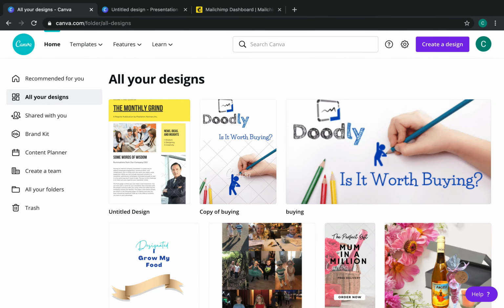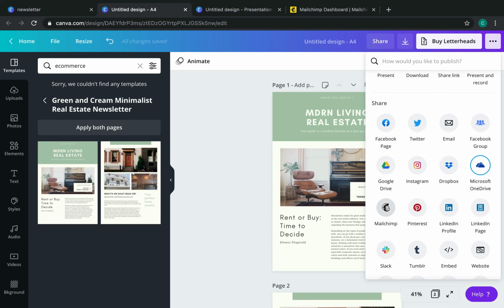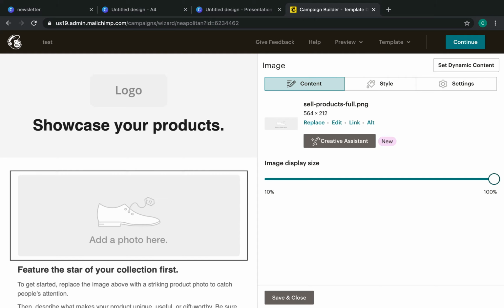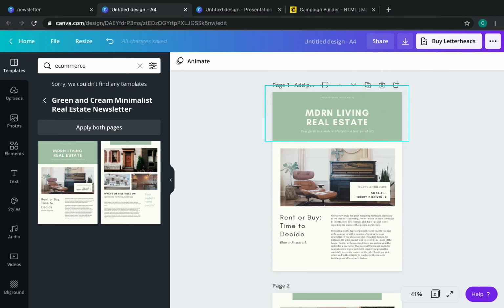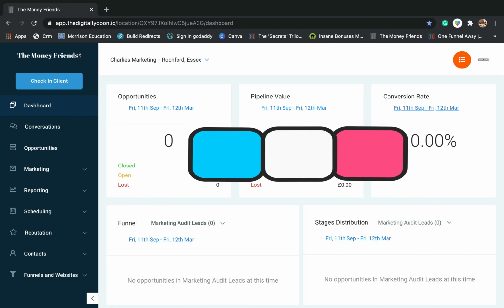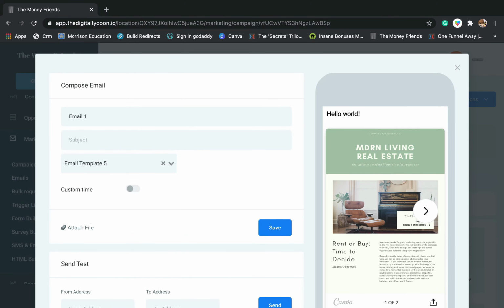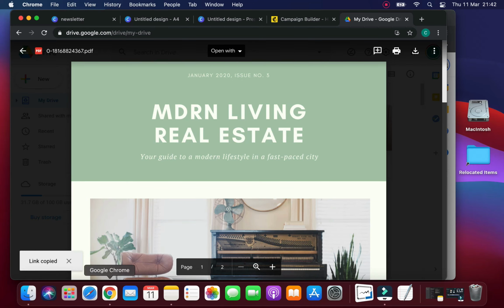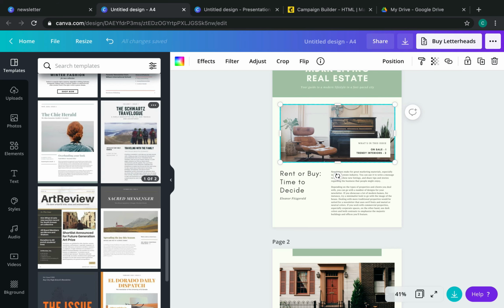📧Using A Canva Newsletter Template With Any Email Provider📧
Today I am going to show you how to use a canvas newsletter template and how to export that to multiple email providers. I am going to cover the integrations with canvas such as Mailchimp, creating an HTML code that can be copied into emails and how you can use these templates with public email providers such as Gmail, Hotmail & outlook.

Using a canvas newsletter template in Gmail for instance is not ideal as you will see in today's video.

⏲TIMELINE⏲
0:00 Intro
0:50 Why Use Email Newsletters
1:52 Why Use Canva
3:57 Using a Canva Newsletter Template
12:12 Using HTML email builder HighLevel
14:00 Using a Canva Newsletter Template In Gmail
17:33 Conclusion

Claim your spot on my Free training series and build a successful internet business.

Inspired By:
Canva

Tripod Phone Adapter
Lapel Mic
Lightning Adapter
Ring Light

How would you like to find out what 30 online millionaires would do if they lost it all and had to start again?  Claim your spot on the FREE 30-day summit
Here you will discover all the tricks to building a successful online business from the best in the world!!!

Keep up to date on the best ways to make money online

Remember Believe And Succeed‼️